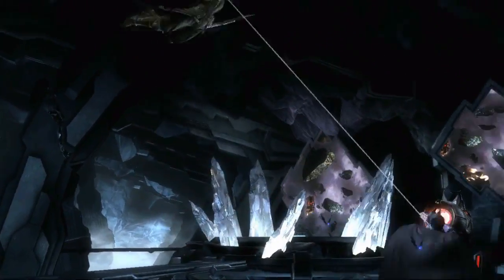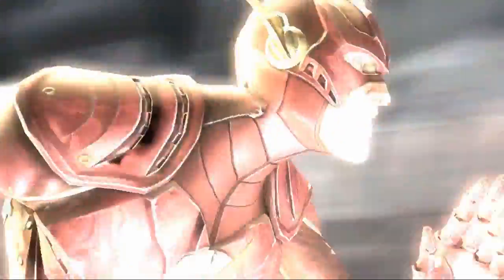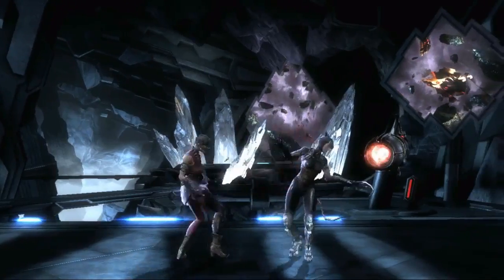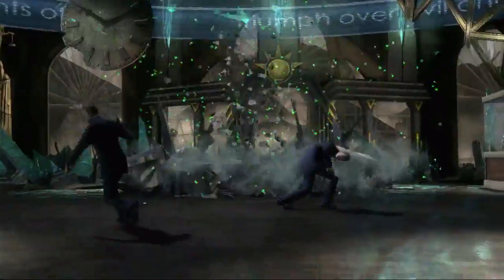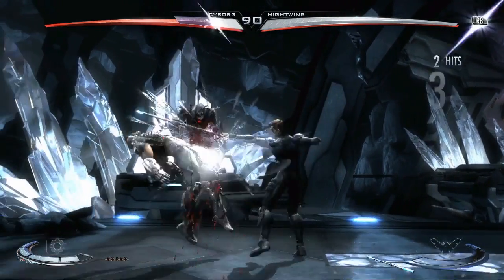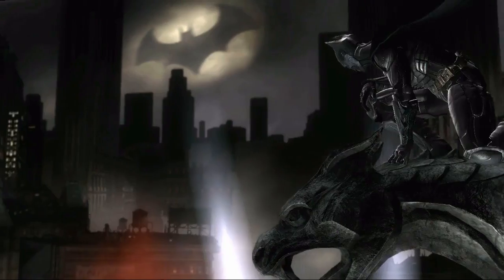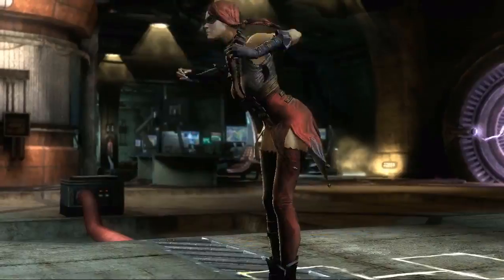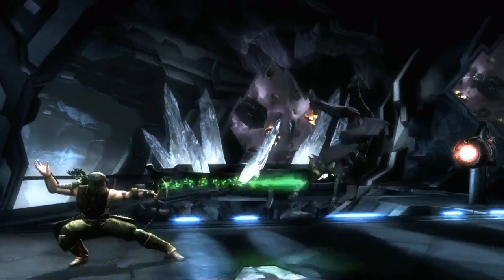Injustice: Gods Among Us (Wii U) - Behind the Battles Trailer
- Video di Injustice: Gods Among Us per Wii U